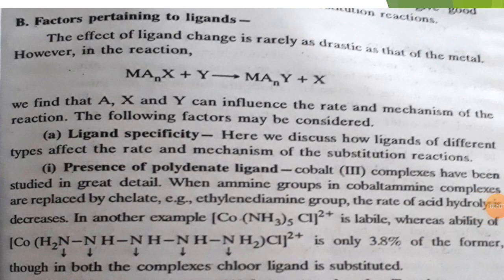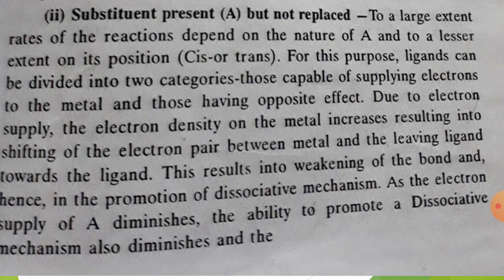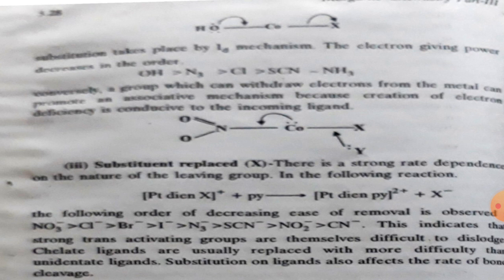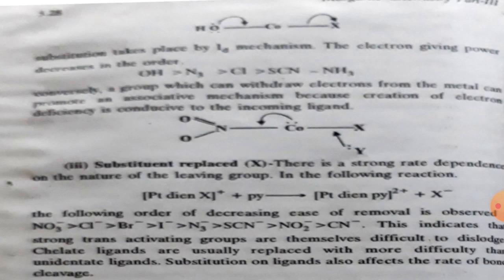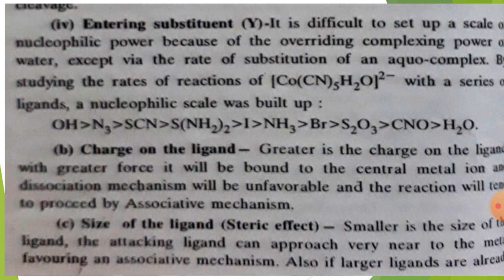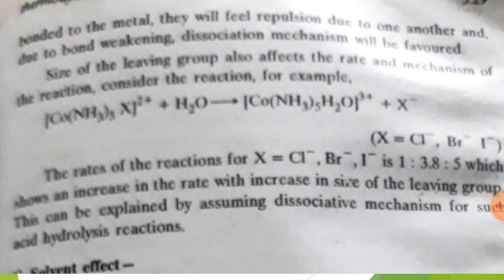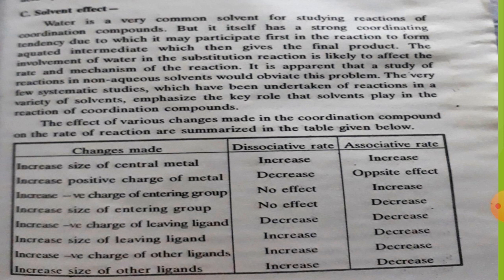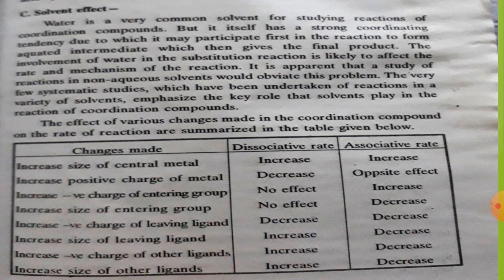Thermodynamic And Kinetic Aspects of Metal Complexes : Part IX by Dr. Uttra Chandrawat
B.Sc Part III; paper I